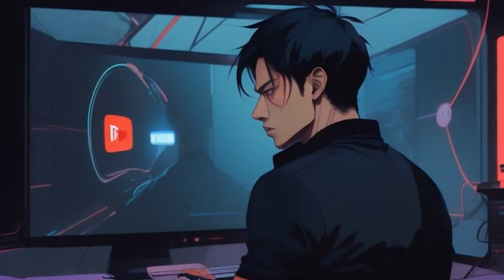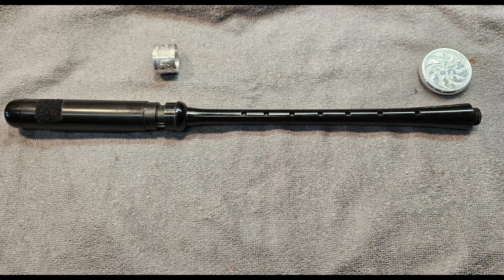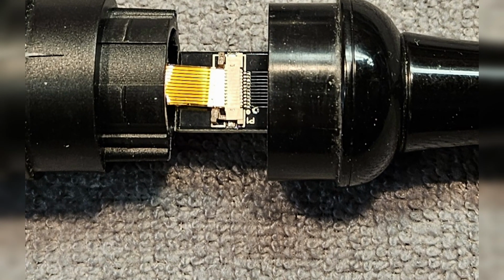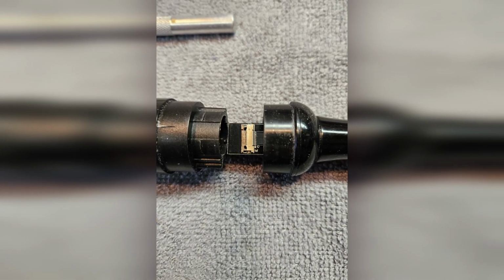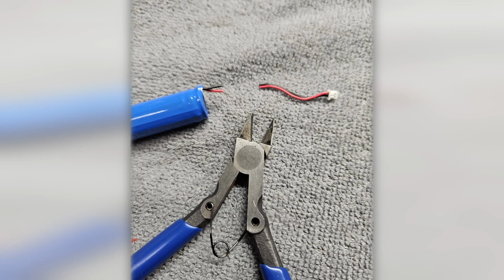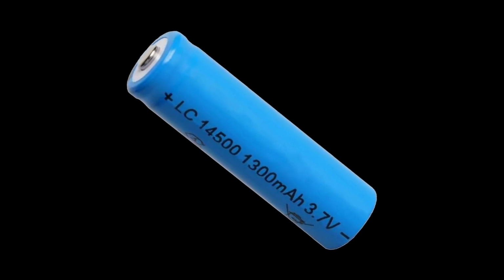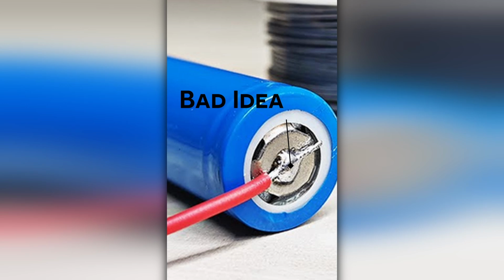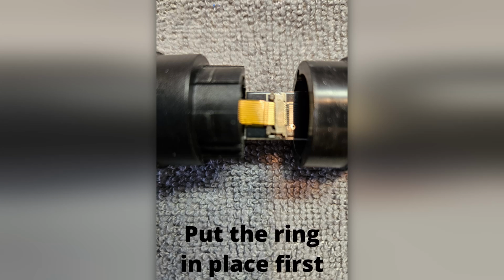Blair Digital Chanter Repair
DIY Blair Chanter battery replacement.  Here you will find a detailed video on a tear down and repair procedure.  This project was made on behalf of the hundreds of other You Tube makers who a helped me fix just about everything under the sun.  Time to give back.